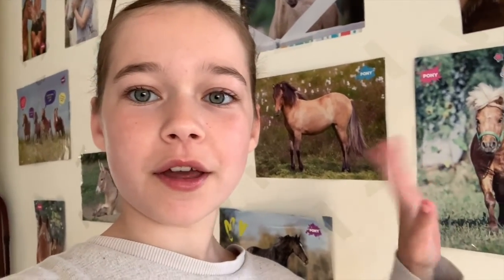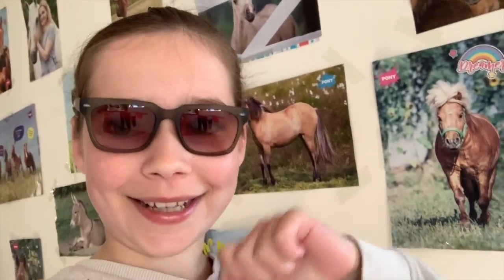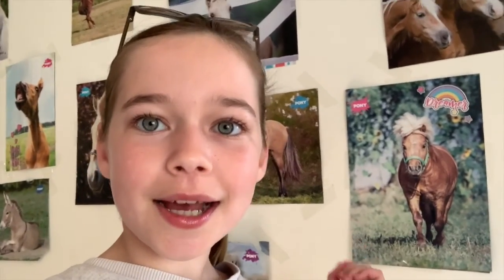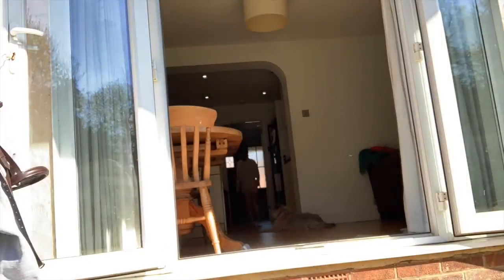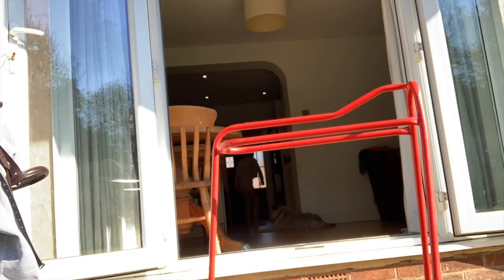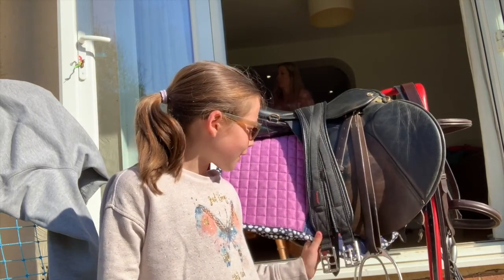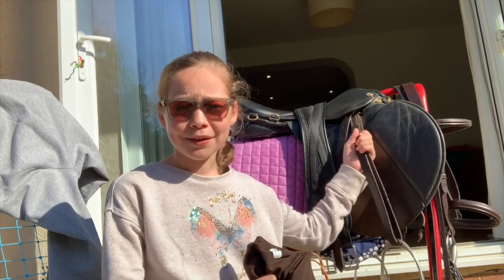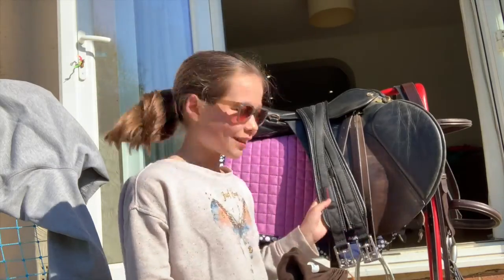Tack Cleaning & Dog Walks || Ava & Kitty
Today, I'm going on a dog walk with my beautiful dog, Barney. I've also got a bit of tack cleaning to do!